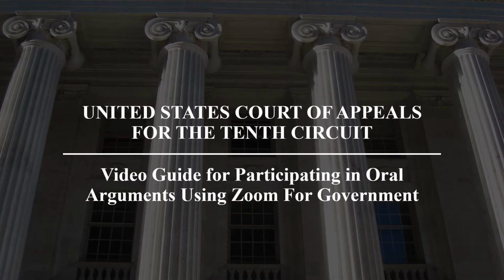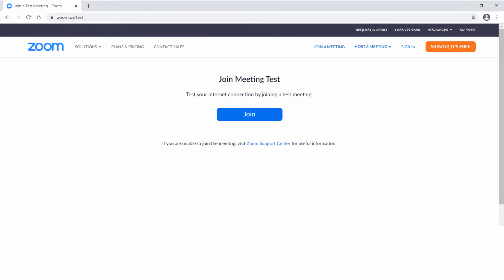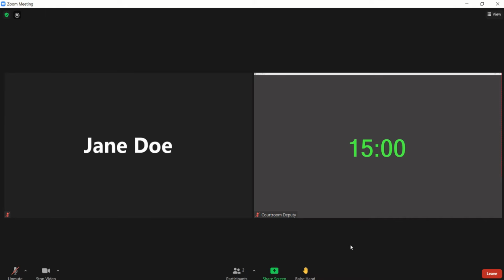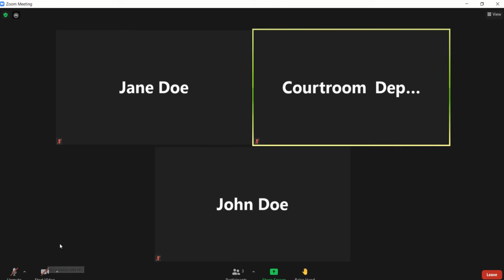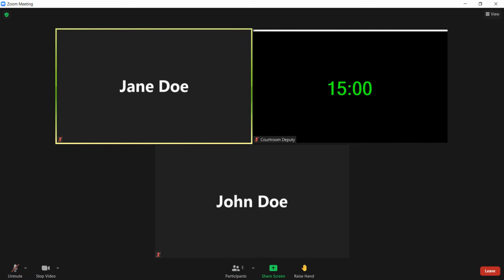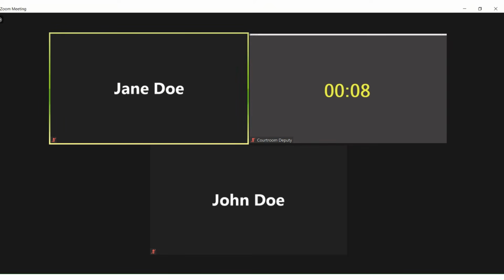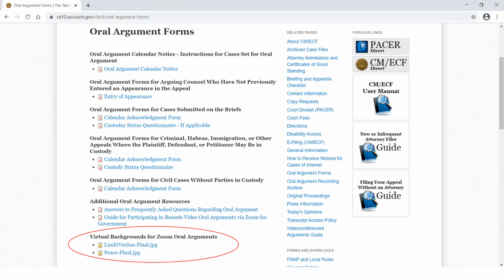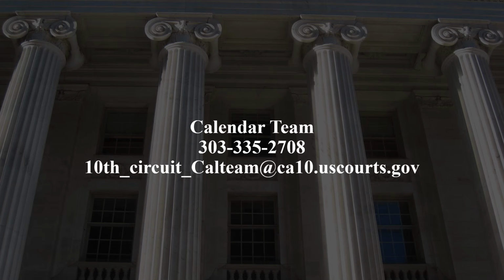Video Guide – Remote Oral Arguments Using Zoom For Government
This video is a guide for attorneys participating in Tenth Circuit video arguments using Zoom. The guide covers the recommended Zoom app settings, the virtual timer that will be used during oral argument, and other important policies and procedures. All arguing attorneys should view the video guide prior to participating in a Tenth Circuit video argument via Zoom.